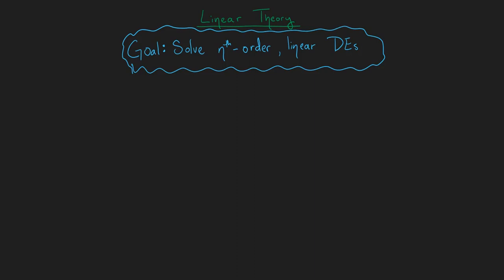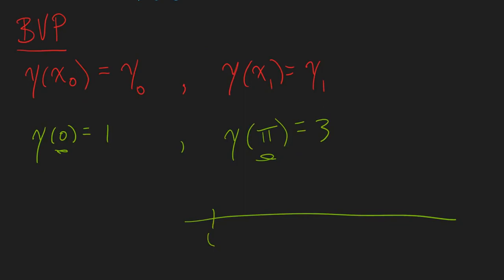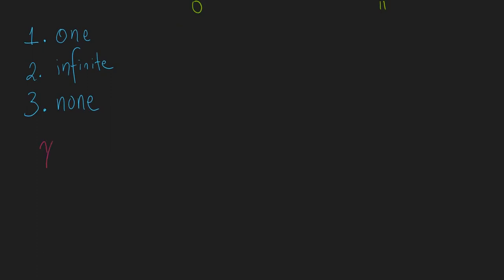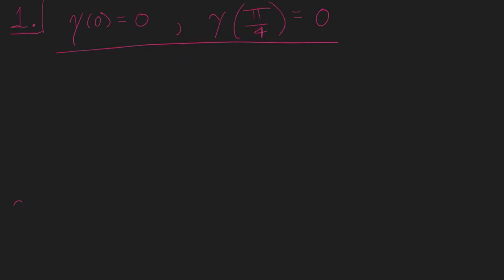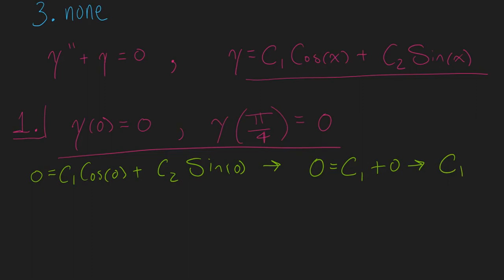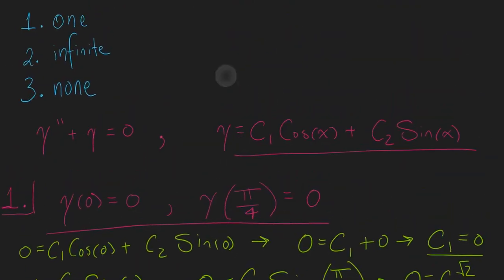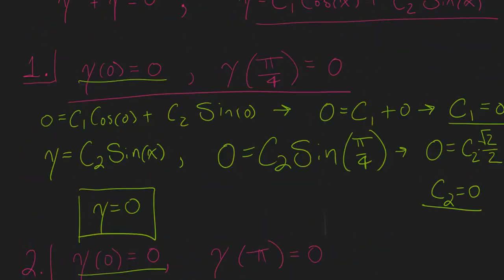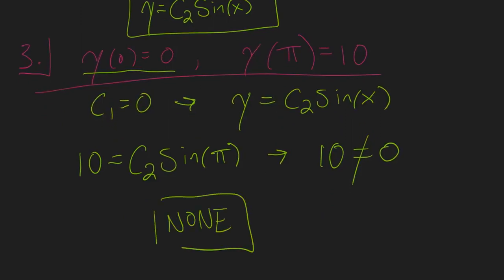Boundary Value Problem Theory - Differential Equations